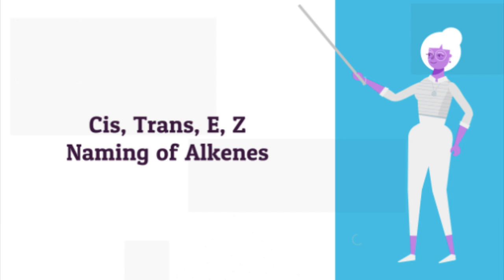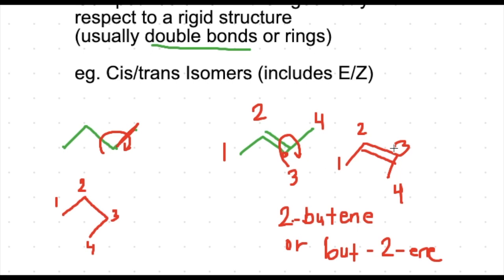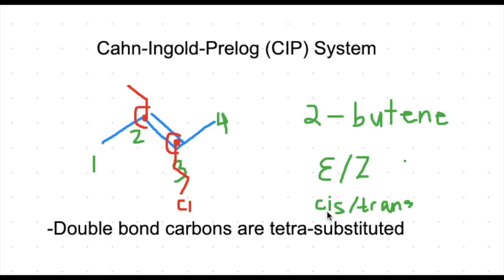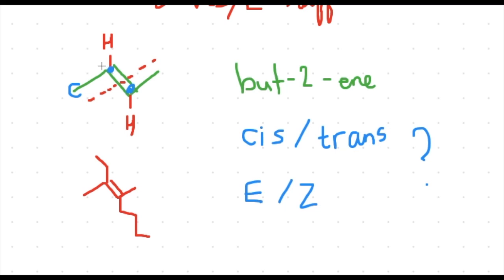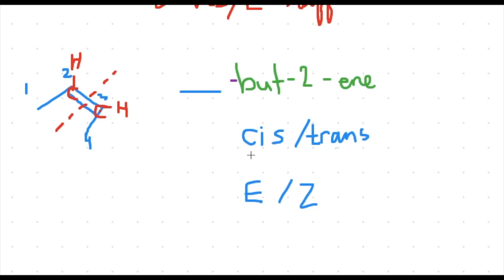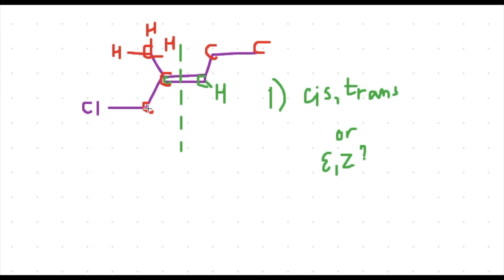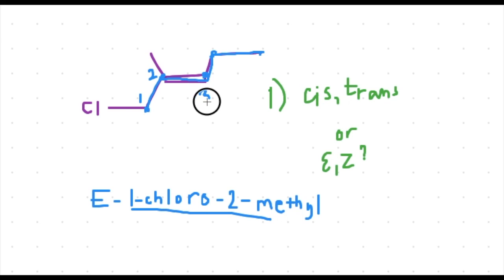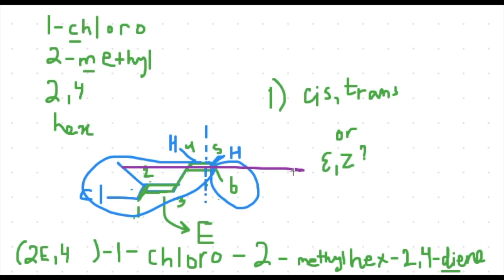Organic Chem I: Geometric Isomers and E/Z/Cis/Trans Naming of Alkenes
This lesson discusses the following topics:

1. Isomers and Geometric Isomers (00:17)
2. When we use E/Z/Cis/Trans (3:05)
3. What is E/Z/Cis/Trans (3:49)
4. Examples and using the CIP system for naming (4:16)